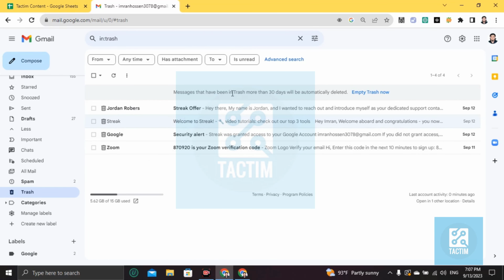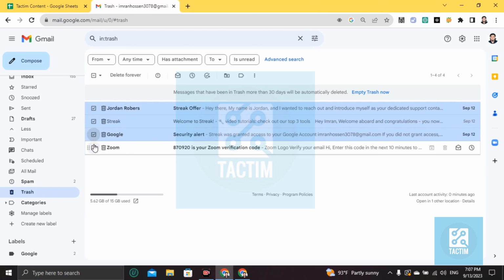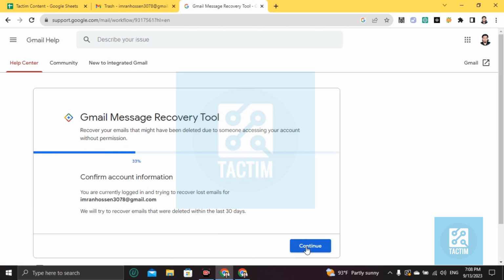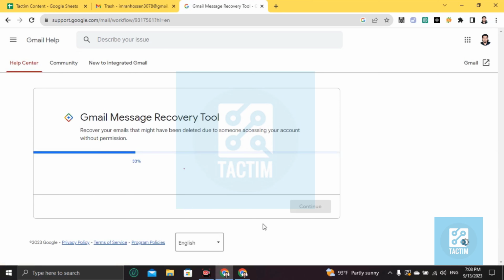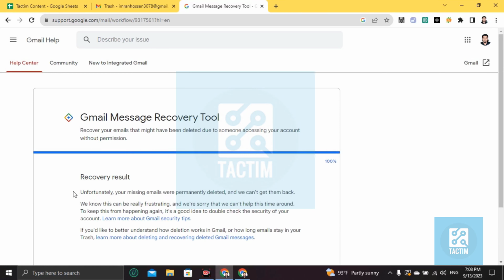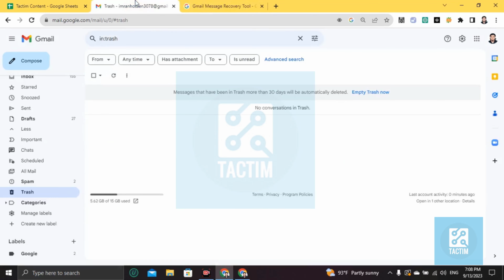Gmail Email Recovery: How to Restore Deleted Emails 2025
Lost an important email in Gmail? 📧 Learn how to easily recover deleted emails with our step-by-step guide! Don't panic, your messages may still be retrievable. Watch now to rescue your valuable correspondence!

How to recover deleted emails from Gmail,